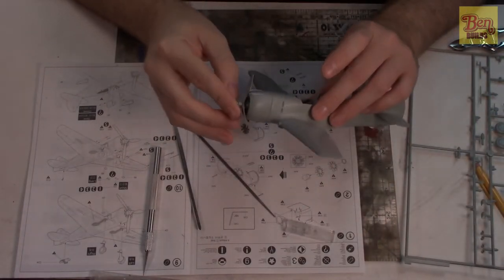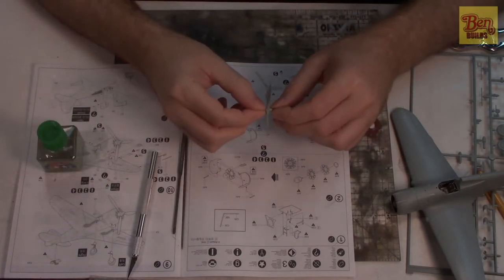Ben Builds: S3 - The P-36A Hawk - ep. 6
Welcome back to the Academy P-36A!

Today, we are going to start finalizing this build and getting some of the tiny parts taken care of! We are going to finish up the prop, the exhaust shrouds and patch a few areas. Also, sanding, sanding and more sanding! I really want to get this thing ready for paint!

A huge Thank You to each and every one of you! The support has been amazing!